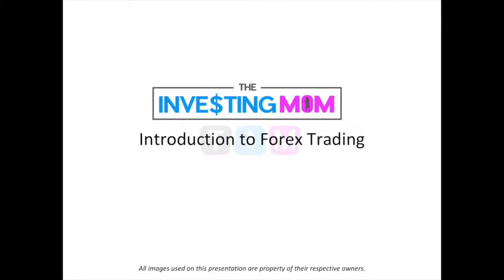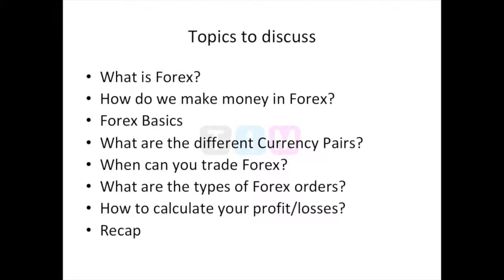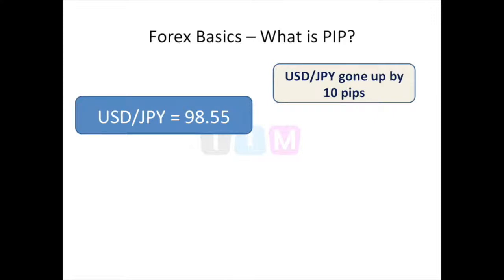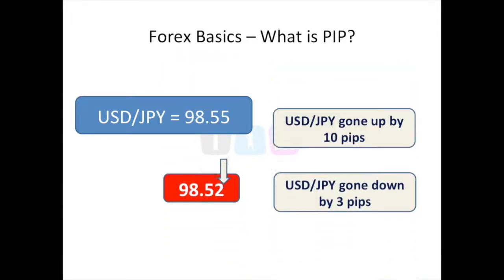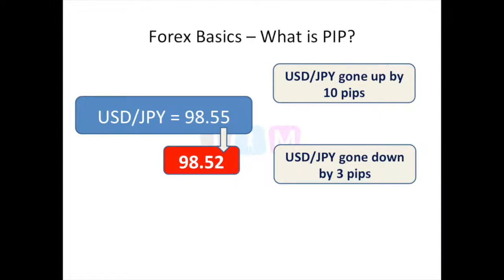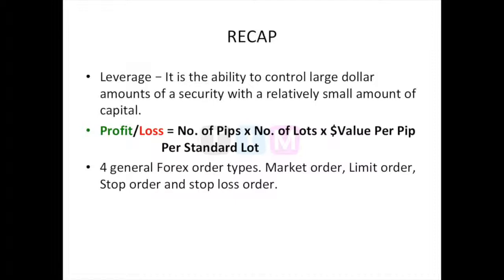Introduction to Forex Trading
The Investing MOM is a startup project that aims to encourage and give free education to every Filipino anywhere on the world on how to invest their money properly in equities and foreign currency exchange.